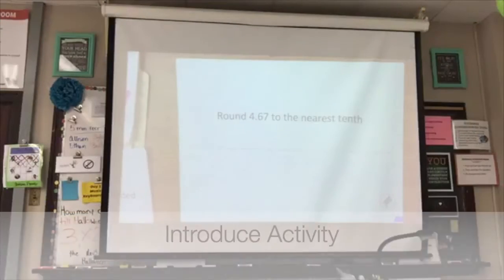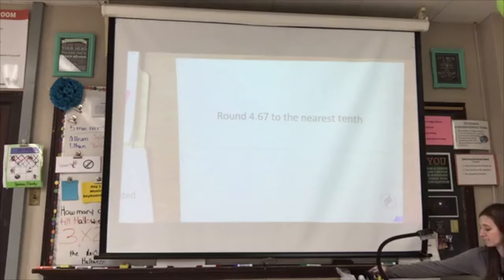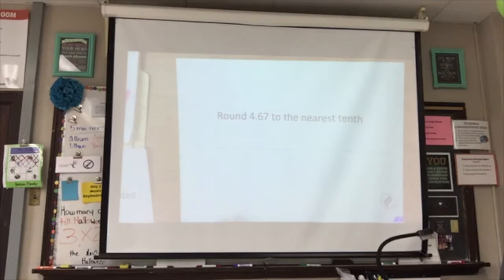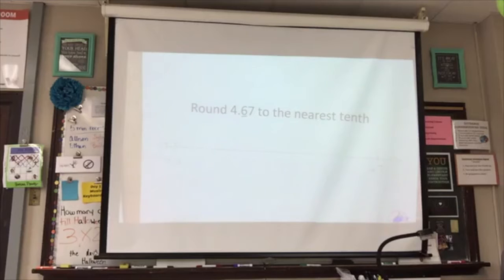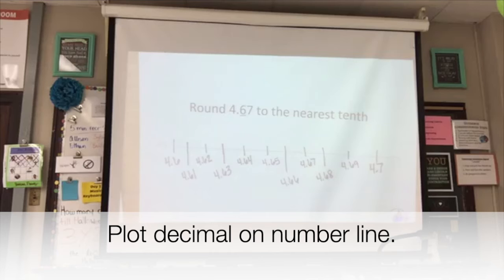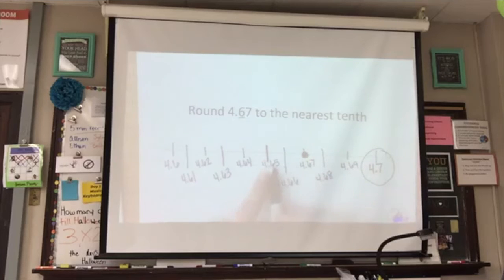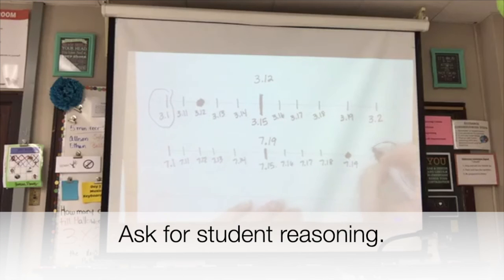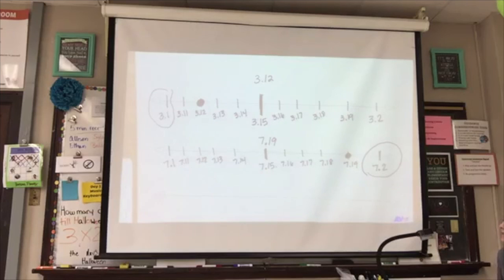Rounding Decimals Using a Number Line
Watch this video to see how to use a number line to teach students how to round decimals.